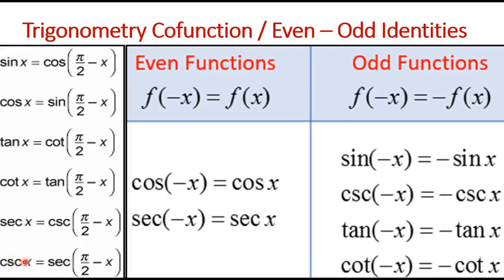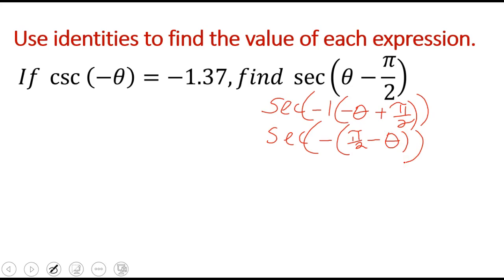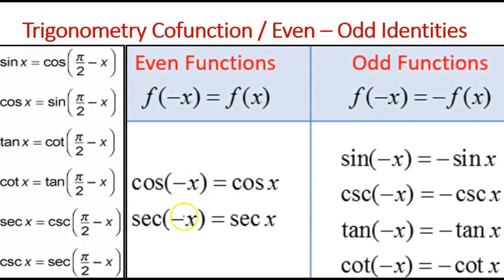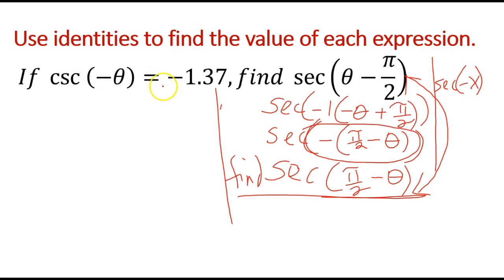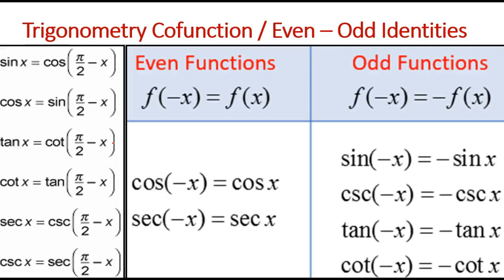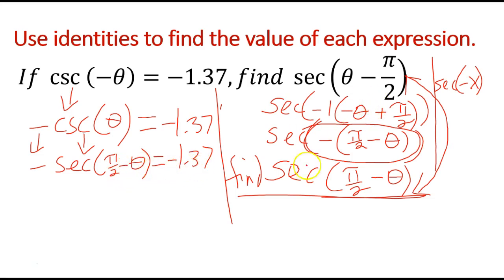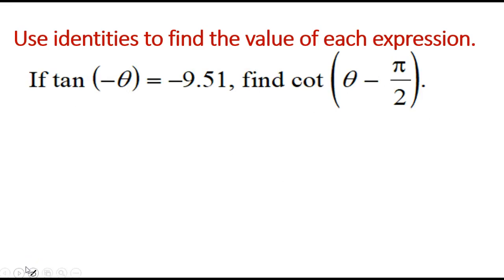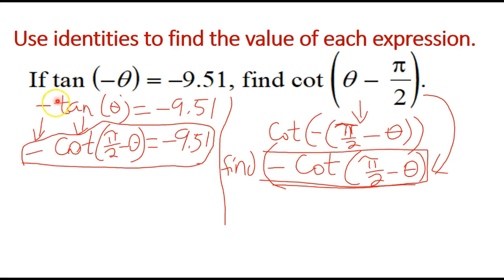Cofunction & Even-Odd Identities